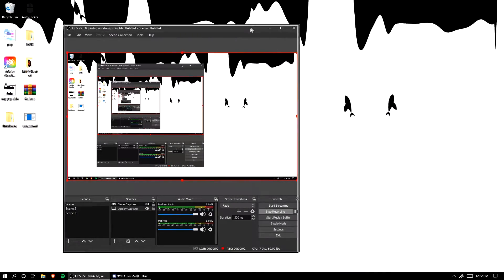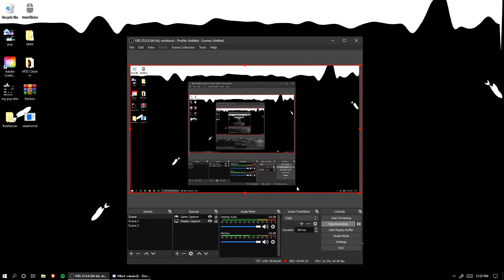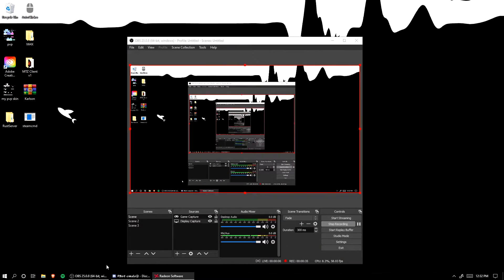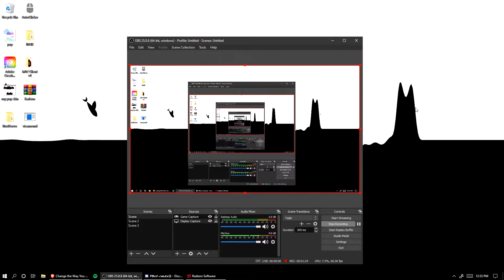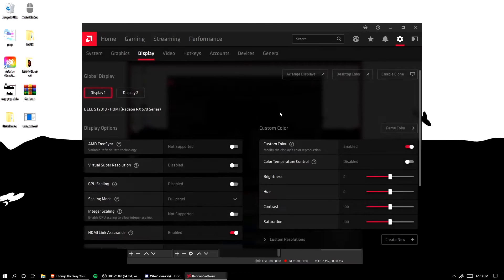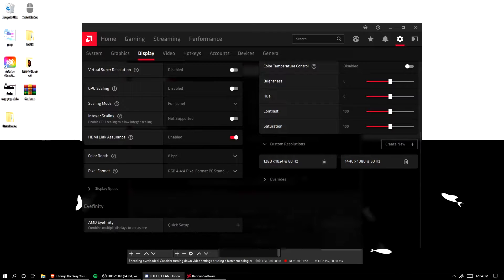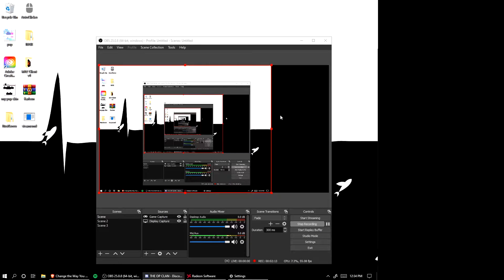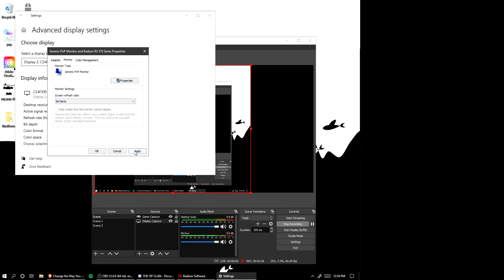How to Get Stretched Resolution Without Nvidia! (AMD Software)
In this video i show u guys how to get stretched res without nvidia control panel! I hope you guys enjoyed this video make sure to

SECOND CHANNEL GO SUB INCASE THIS ONE GETS DELETED!